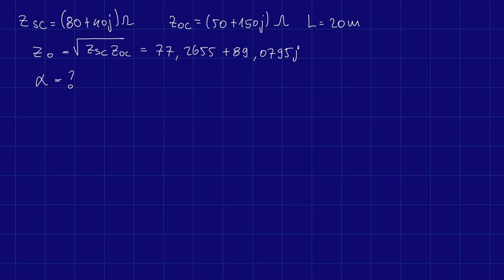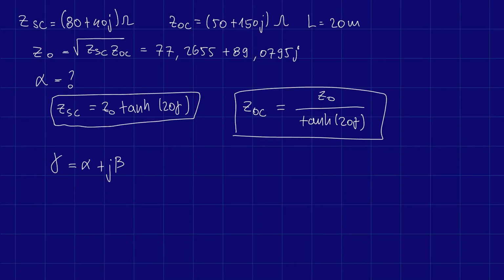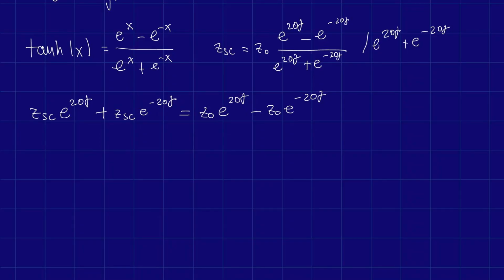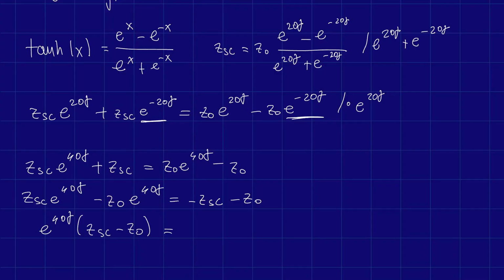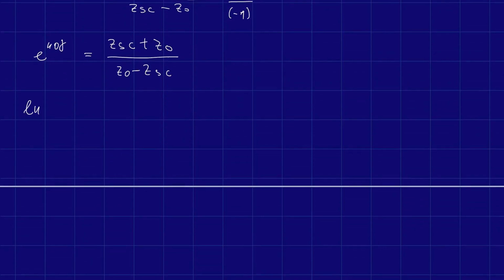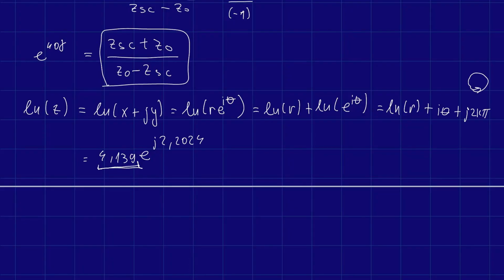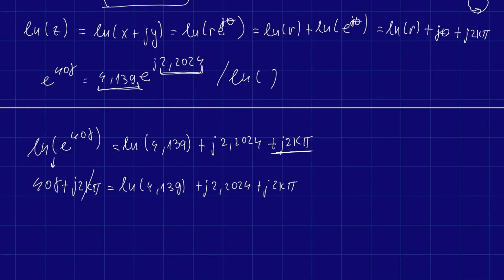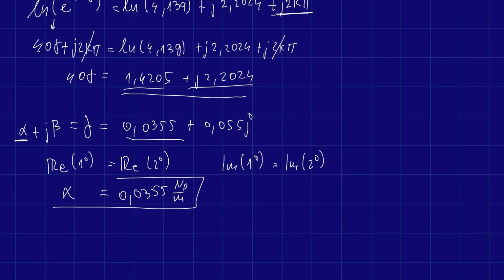Calculate Attenuation Constant (α) from Z_oc, Z_sc & Z₀ [Part 2]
This video (Part 2) calculates the attenuation constant alpha for a
transmission line — using the short circuit impedance, open circuit
impedance, and characteristic impedance Z0 found in Part 1.

The method uses the hyperbolic tangent identity, algebraic isolation
of the exponential term, and the natural logarithm of a complex number
to separate real and imaginary parts. A core technique in transmission
line theory, electromagnetic theory, and microwave engineering
circuit analysis.

📐 KEY FORMULA & RESULT
Starting from:
  Z_sc = Z0 * tanh(gamma * l)

Expanding tanh and isolating the exponential:
  e^(40*gamma) = (Z0 + Z_sc) / (Z0 - Z_sc)

Applying the complex natural logarithm:
  ln(z) = ln(R) + j*theta    where z = R*e^(j*theta)

Final result:
  gamma = 0.0355 + j*0.05506
  alpha = 0.0355 Np/m    (attenuation constant)
  beta  = 0.05506 rad/m  (phase constant)

📚 WHAT YOU'LL LEARN
✅ What values are needed to calculate the attenuation constant (Z_sc, Z_oc, Z0)
✅ How short circuit and open circuit impedance relate to the propagation constant
✅ How to expand hyperbolic tangent using its exponential definition
✅ How to isolate the exponential term through algebra
✅ How to take the natural logarithm of a complex number in polar form
✅ How to separate real and imaginary parts to find attenuation and phase
✅ How this method connects to circuit analysis and radio frequency systems

⏱️ TIMESTAMPS
0:00 – Problem Setup: Finding Attenuation Constant from Z_sc, Z_oc and Z0
0:17 – Short and Open Circuit Impedance Equations Using Hyperbolic Tangent
0:55 – Expanding Hyperbolic Tangent Using the Exponential Identity
1:16 – Substituting Into Z_sc and Setting Up Isolation
1:39 – Algebraic Steps to Isolate the Exponential Term
3:53 – Natural Logarithm of a Complex Number: Theory
5:37 – Applying the Natural Log and Separating Real and Imaginary Parts
6:28 – Solving for the Propagation Constant and Extracting Alpha = 0.0355 Np/m

🎓 ABOUT THIS CHANNEL
Byte-Sized Learning delivers short, precise technical derivations for
electronics and electrical engineering students. Straight to the point —
no filler, just the math you need.

🔖 TOPICS
transmission line, attenuation constant, circuit analysis, propagation
constant, electrical engineering, electromagnetic theory, microwave
engineering, radio frequency, transmission line theory, complex numbers,
characteristic impedance, natural logarithm